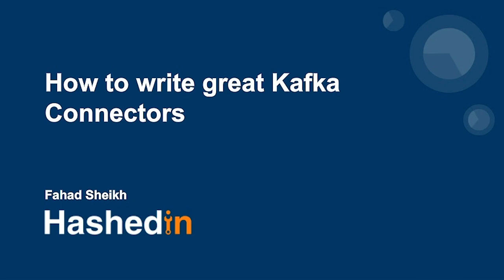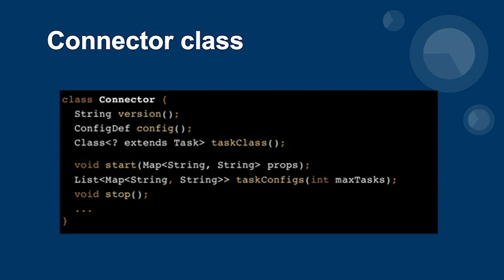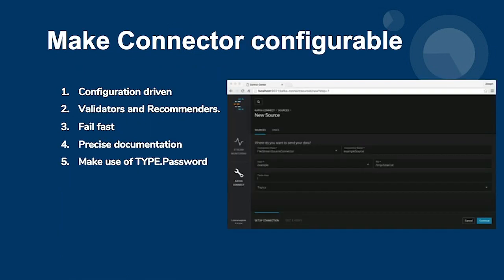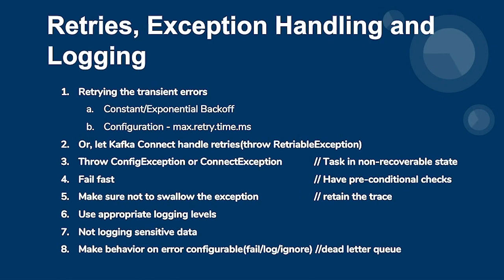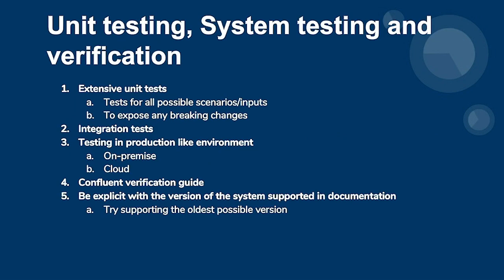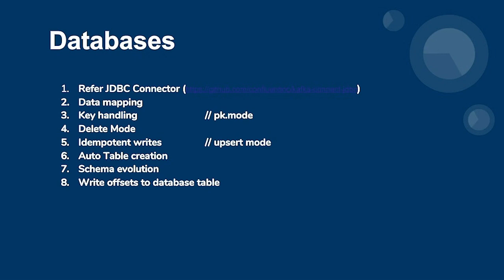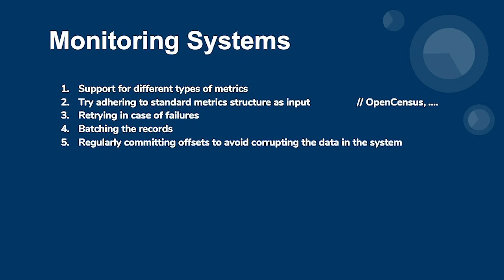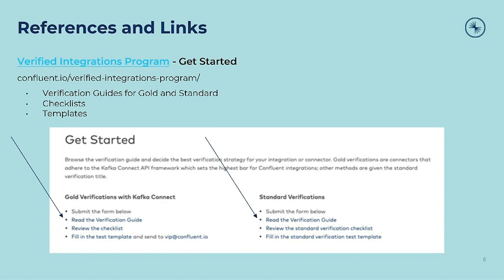How to write great Kafka Connectors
Fahad Sheikh, our Kafka expert, shares the best practices on writing great Kafka Connectors, at a webinar organized by our partner Confluent.

USA Location
2445 Augustine Drive, Suite 150, Santa Clara, CA 95054, USA

INDIA Location
459, 17th Cross, 14th Main, Sector 4 HSR Layout, Bangalore KA 560102, India